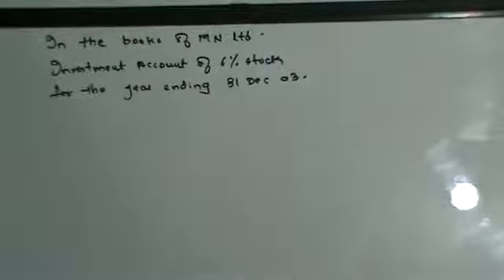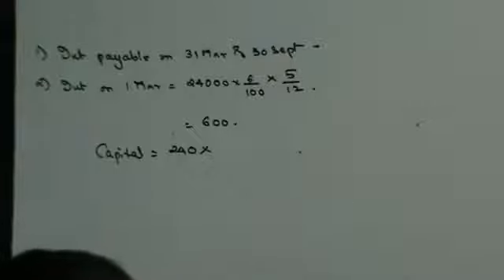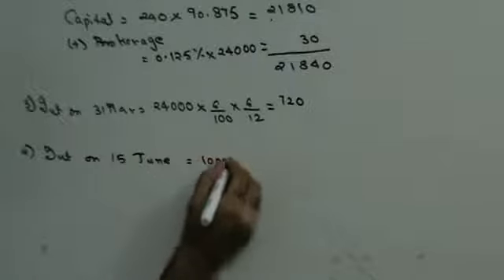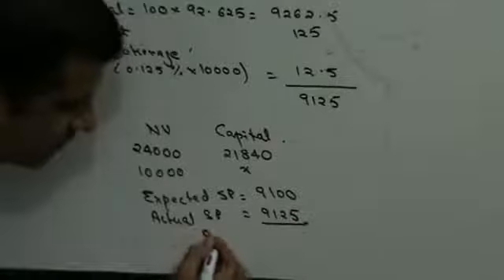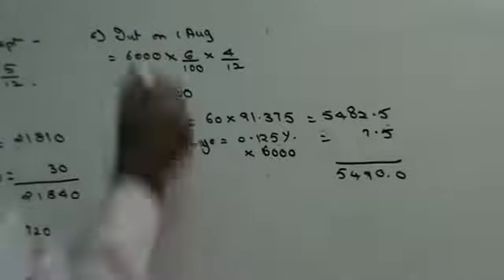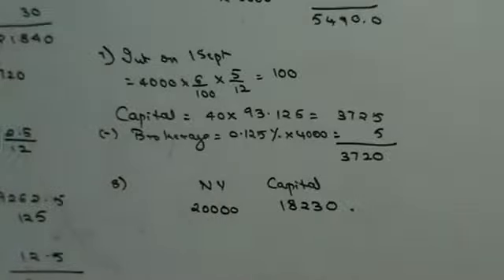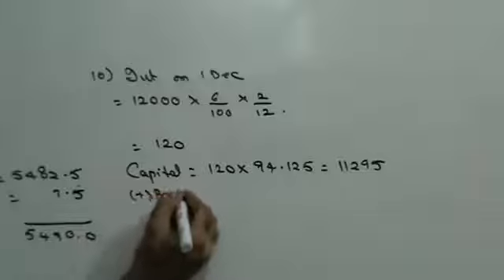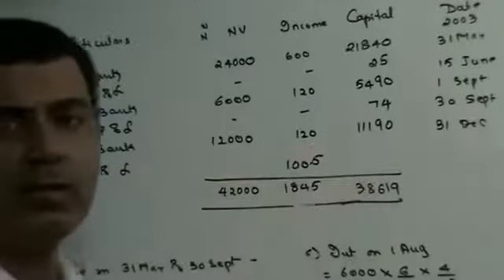ty finance investment accounts 09